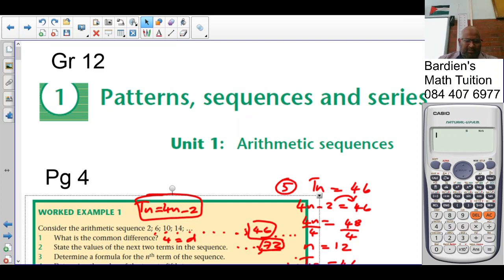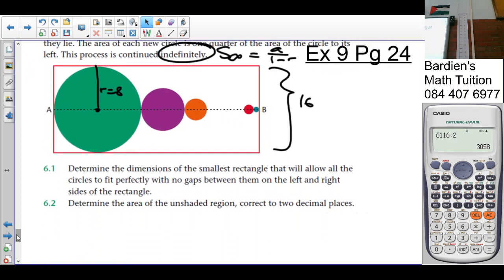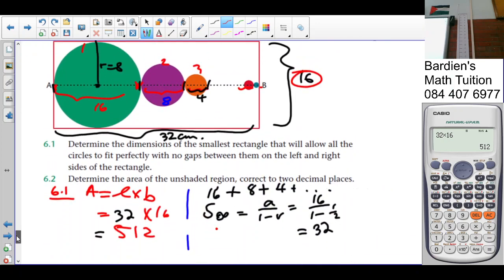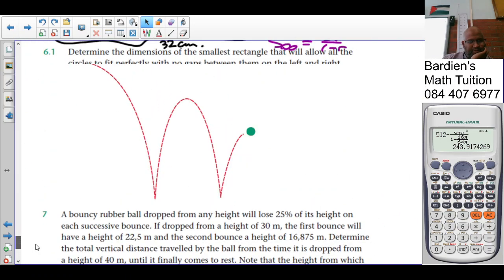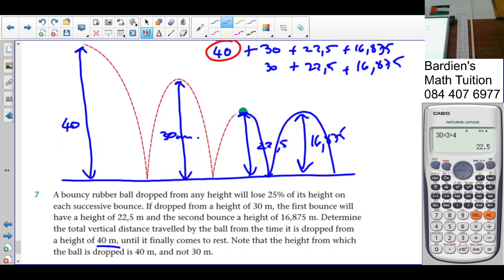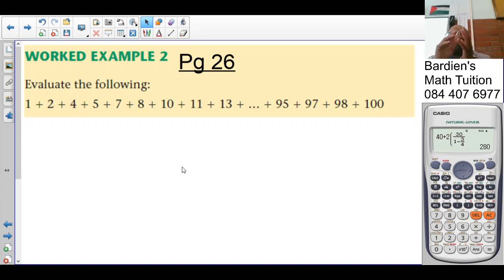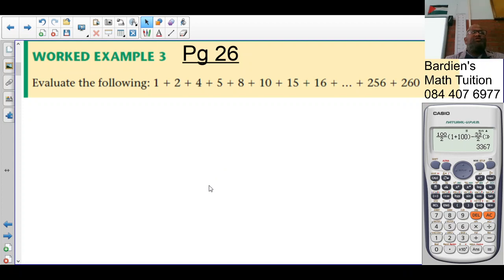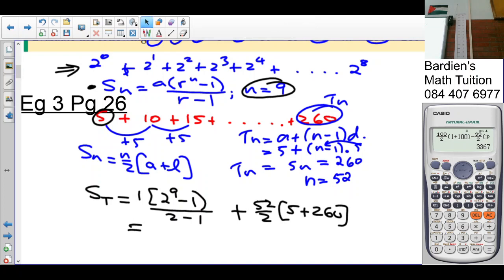Gr 12 Seq and Series L12 Part 3 Ex10 (Quadratic patterns and combinations of arithmetic & geometric)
Quadratic patterns and combinations of arithmetic & geometric Part 3